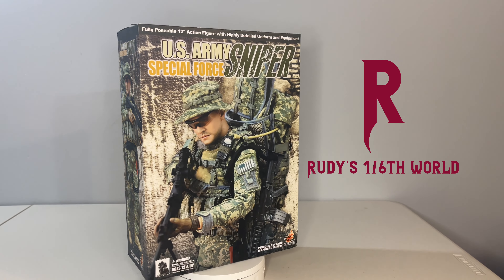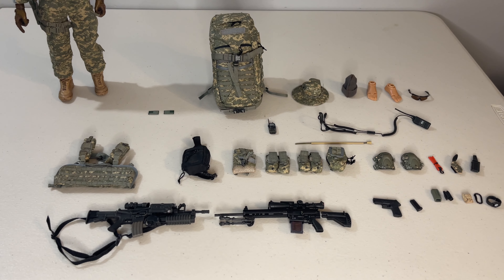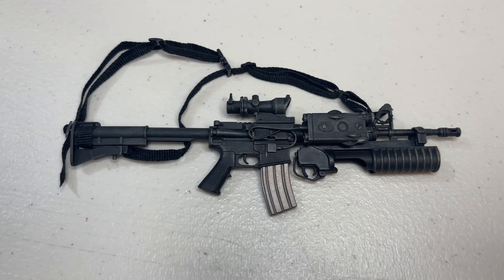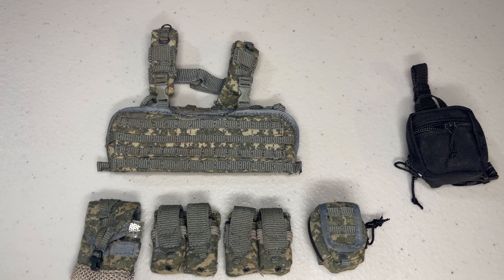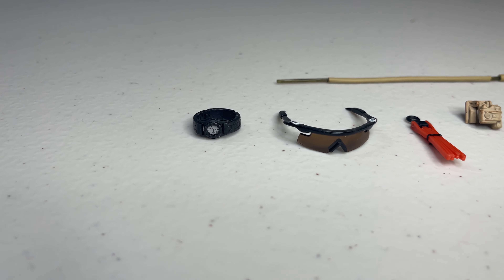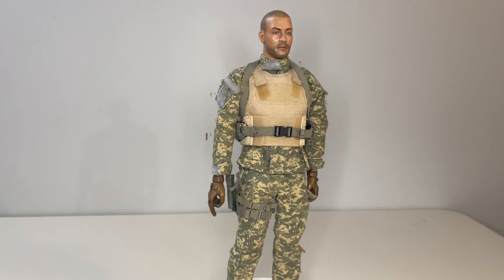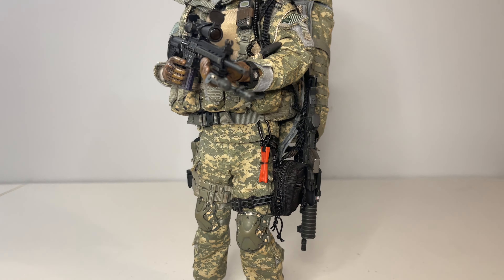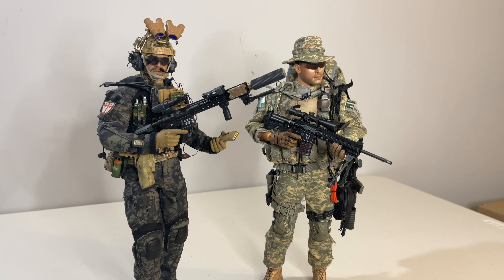HOT TOYS: US ARMY SPECIAL FORCES SNIPER: RETROSPECTIVE SHOWCASE (EP. 37)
Welcome back to the channel as we take a look at an almost 20 year old Hot Toys figure, which is the  sixth scale version of a US ARMY Special Forces Sniper from a time period where Hot Toys was actually producting Military figures.  So does this hold up to modern figures from Damtoys and Easy & Simple?  We'll have to take a look!